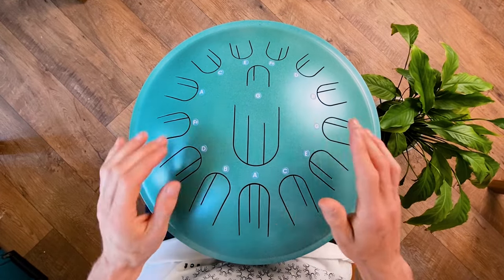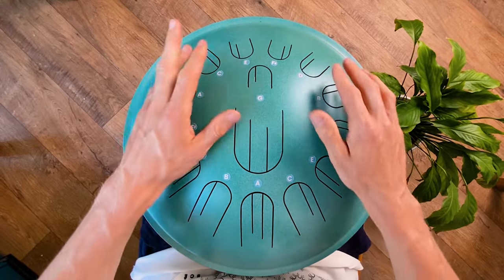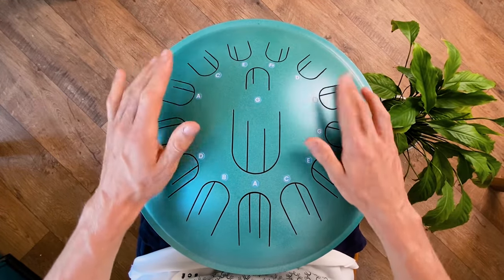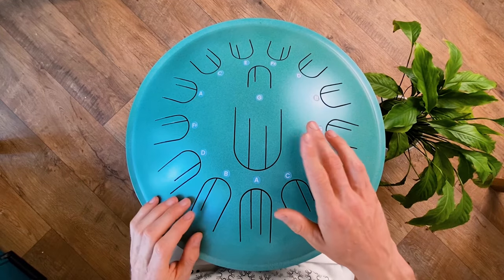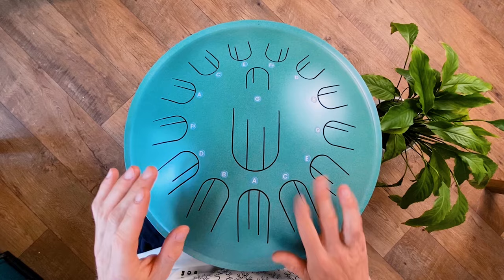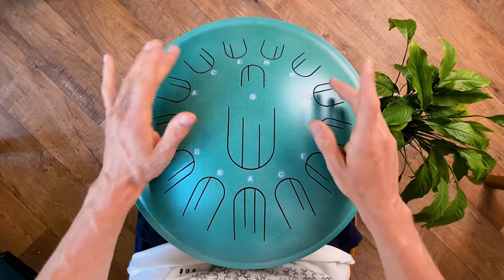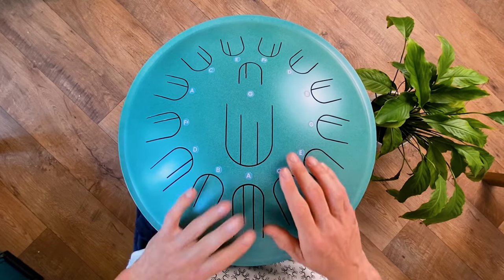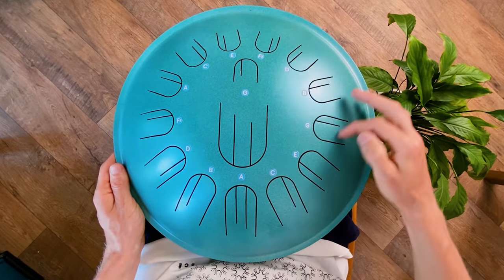How the new steel 15-TONGUE drum works (how to play chords, intervals) / Kosmosky Electroacoustic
How are the notes and chords positioned on the tank drum? How do you play consonances and improvise?

This is a short version of the video about the new Kosmosky steel 15-tongue drum.
This steel tongue drum is specially designed to facilitate playing popular tunes, accompanying songs with chords, performing covers and composing your own tunes.

The tongue drum is the best option for professional musicians and music lovers who want to play meaningful pieces on the instrument or freely improvise using a large register of sounds.

ELECTROACOUSTICS. A new level of sound.

We have developed a pickup system specifically tailored to the New Wave line. Now, tongue drums can definitely become an integral part of a band or orchestra, and reach the listener in the farthest rows without using any external microphones.

Connect the instrument to a sound blaster, mixer or combo amplifier with a standard Jack 6.3.
Use digital or analog sound effects: delay, reverse, wah-wah, overdrive, and others — it expands the sound capabilities to infinite ones :)